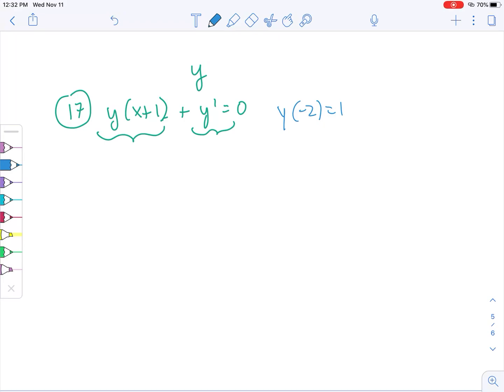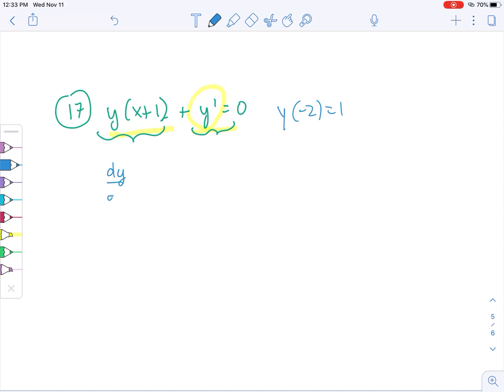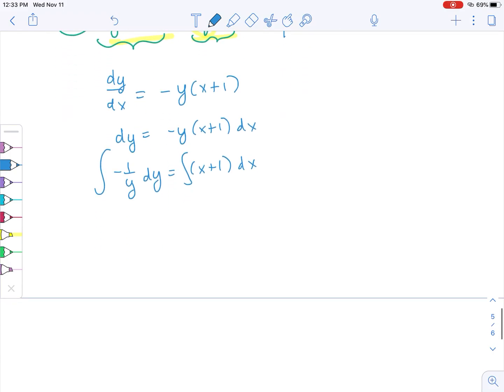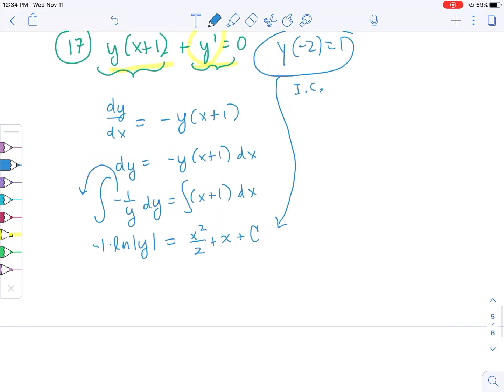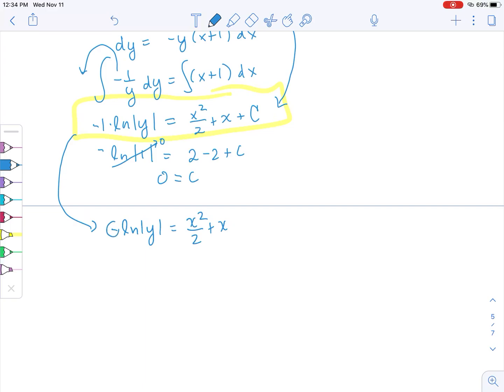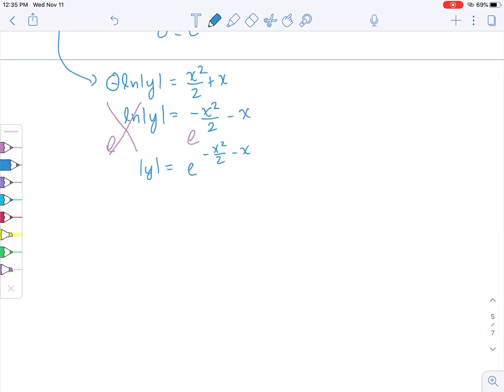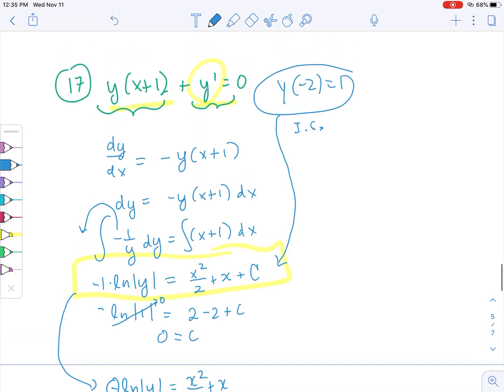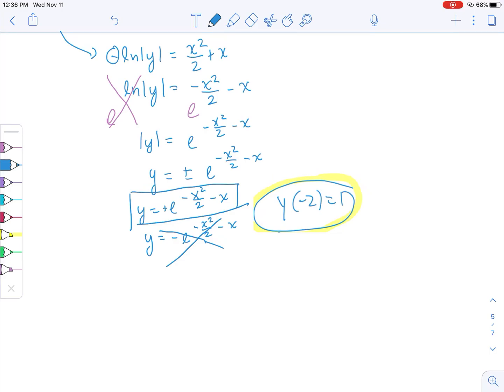Separable differential equations P. 391 #17